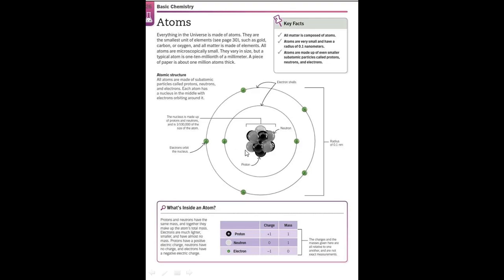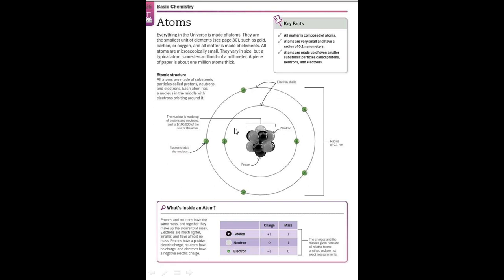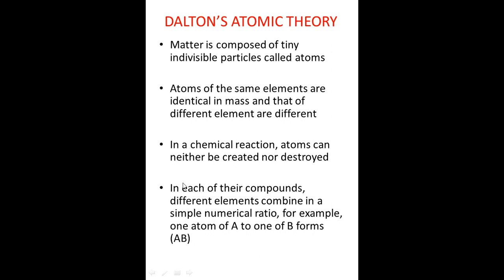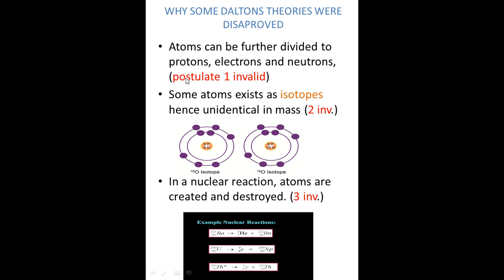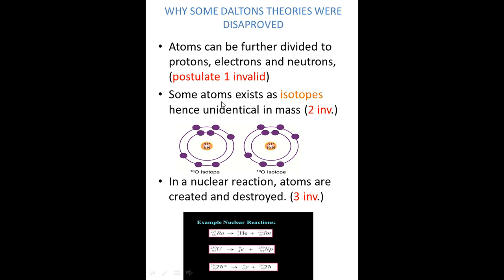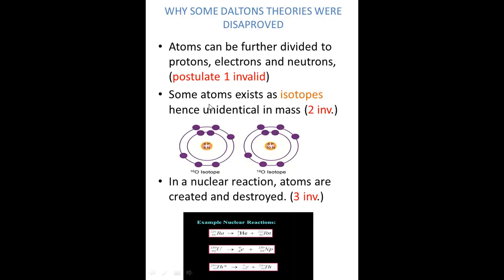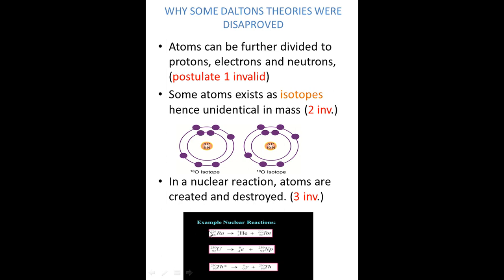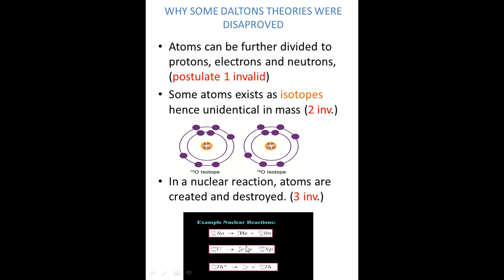Atomic Structure: Dalton's atomic theory explained😊🌞👌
This video gives an introduction to atomic structure and Dalton's atomic theory @enockstutorials3586